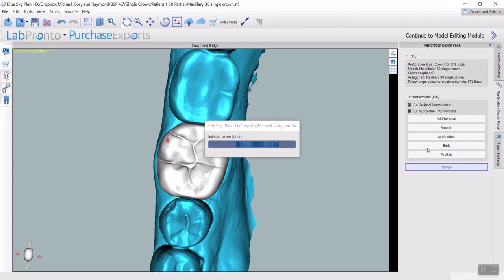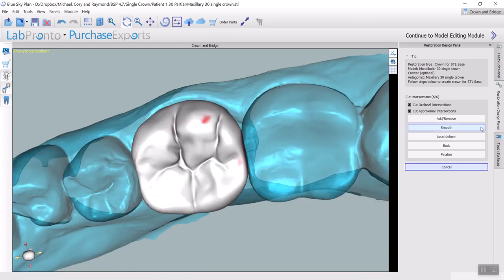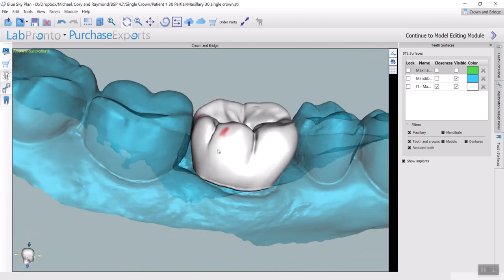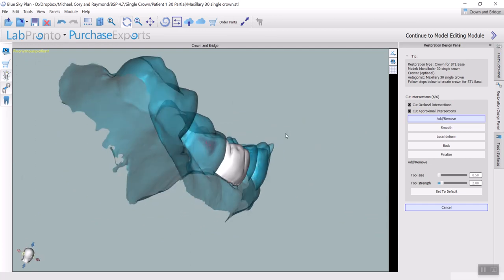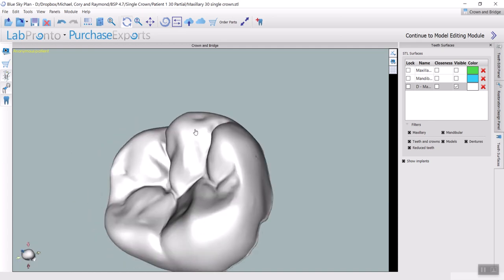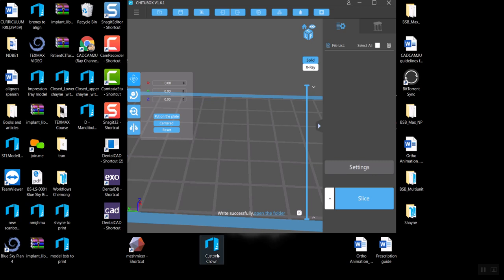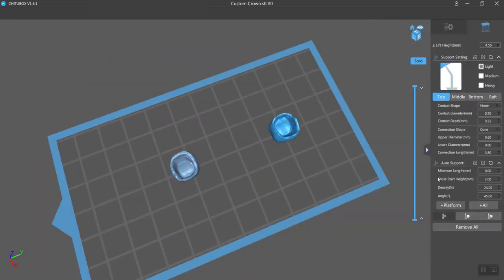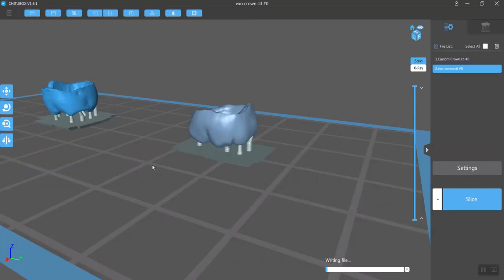Step 7/7 Crown and Bridge Module, BlueSkyPlan 4.7 FINAL STEPS, EXPORT AND 3D PRINT!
In this video you will learn the last step of the tutorial, where we can see the final contact adjustments, using the ADD/Remove , Smooth, Local deform tools, Toggling transparency off the working model and looking in color heatmap the contacts between our models and our restorations,  after finishing, we will export our restoration and take it to the 3D printer SLICER (Chitubox)  and then comparing it with another software designed crown.

Best!